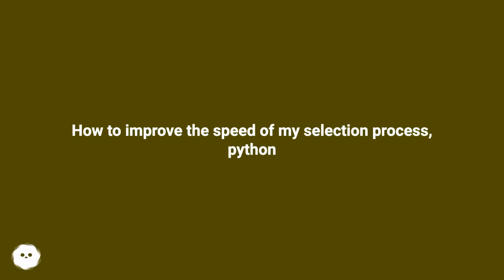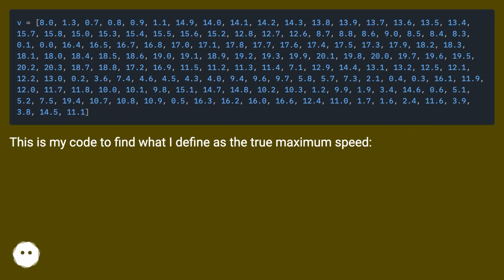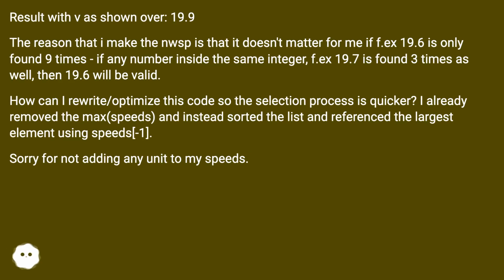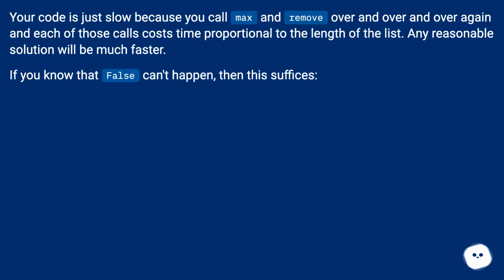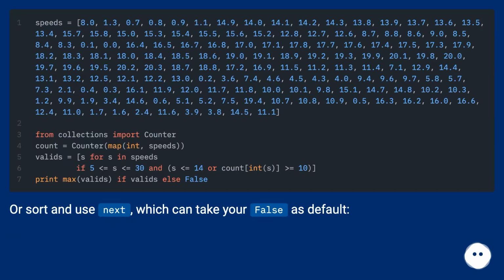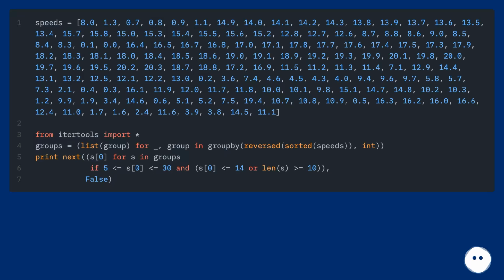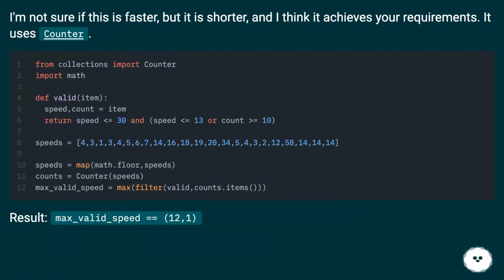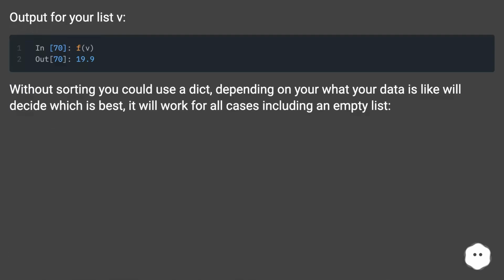How to improve the speed of my selection process, python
Chapters
00:00 How To Improve The Speed Of My Selection Process, Python
01:47 Accepted Answer Score 2
04:11 Answer 2 Score 1
04:31 Answer 3 Score 1
05:20 Thank you